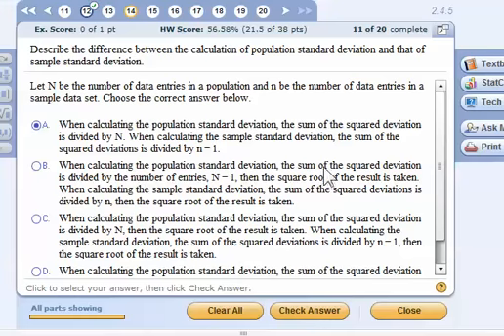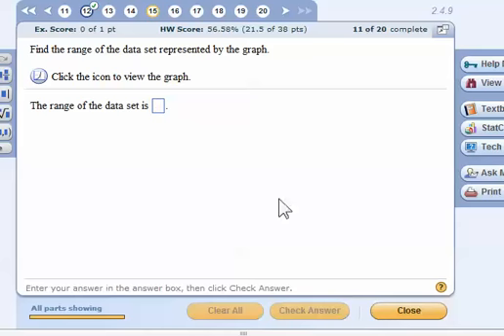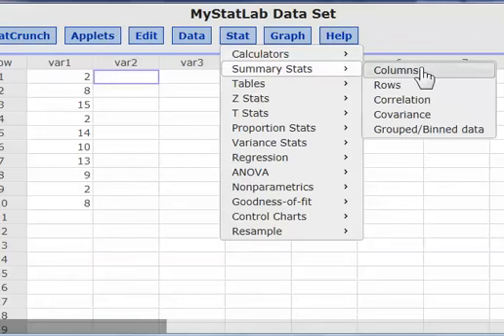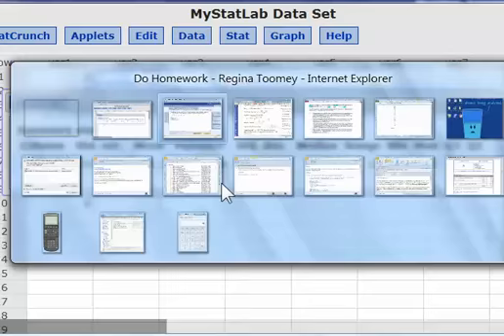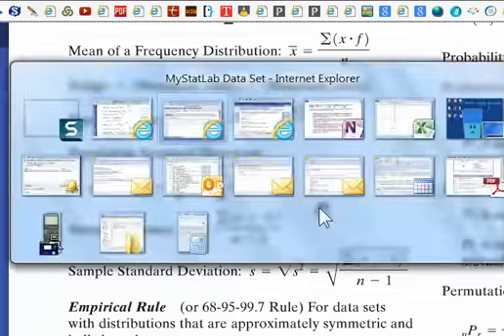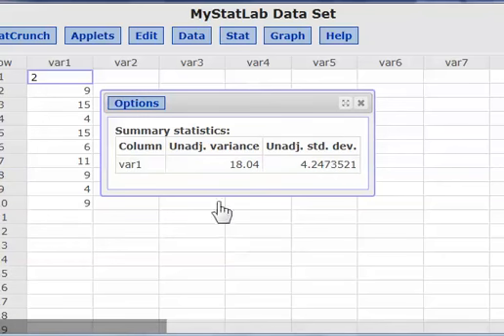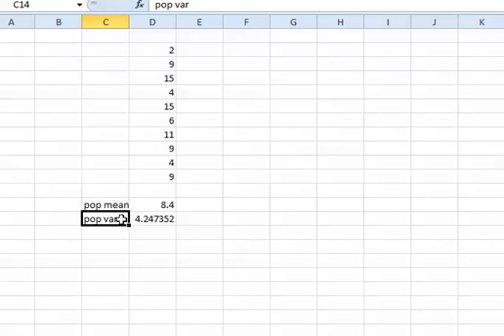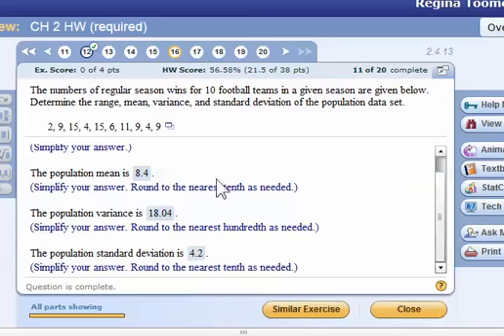2/13/2015 4:29:07 PM